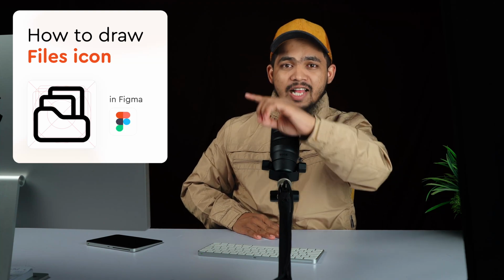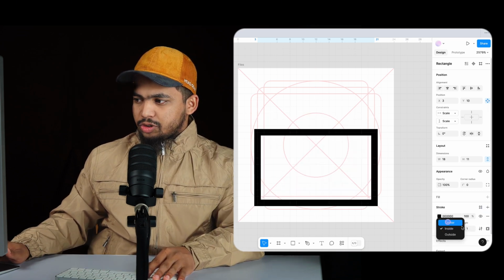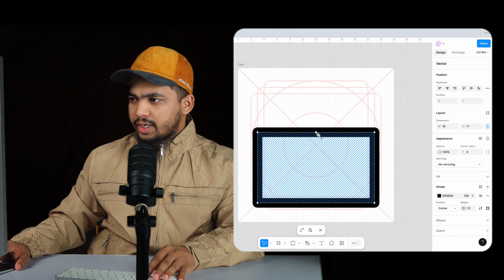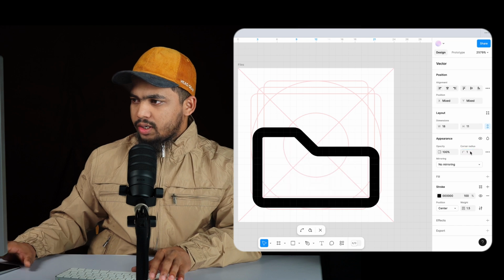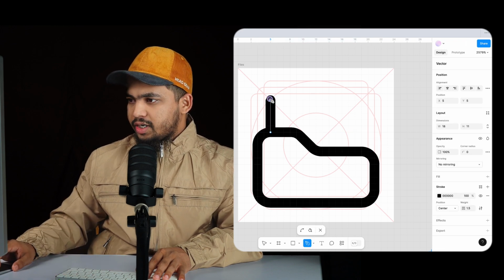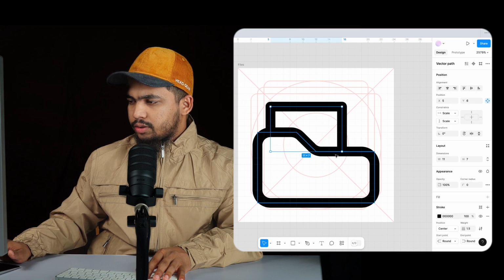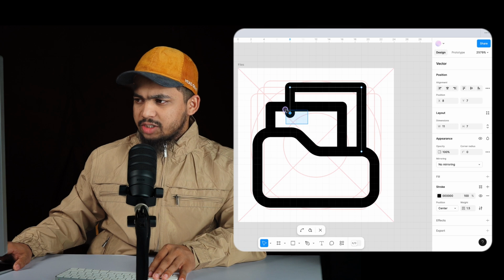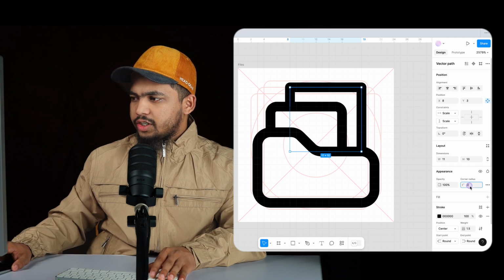Figma Icon Design: Drawing Files Icon Easily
Create a sleek Files icon in Figma! Follow this quick tutorial to design a professional icon, perfect for file management tools. Great for beginners looking to sharpen their skills in icons!